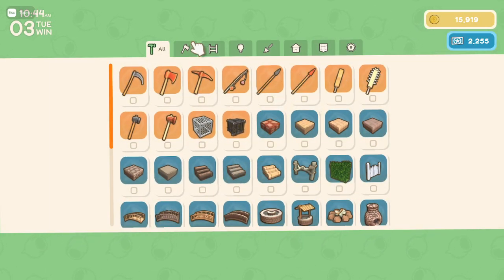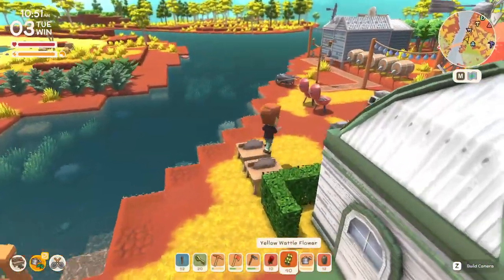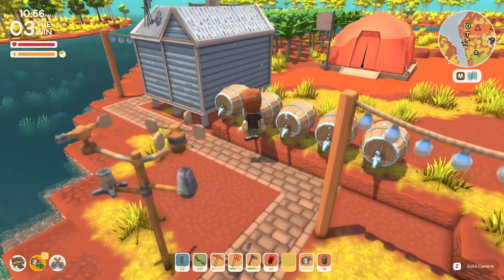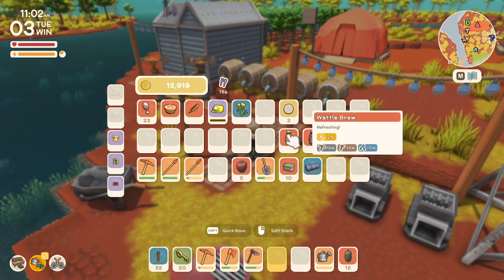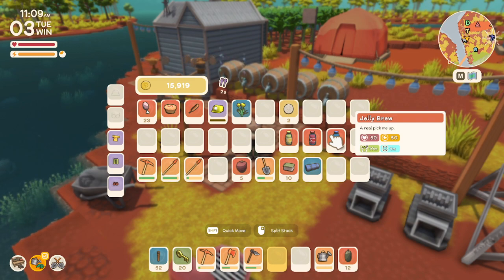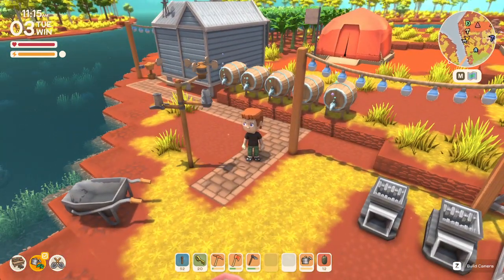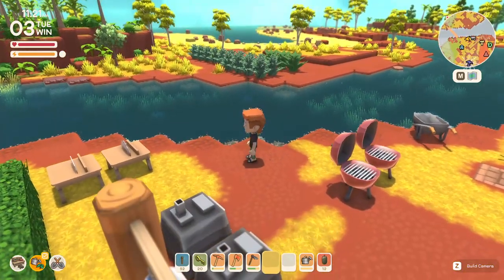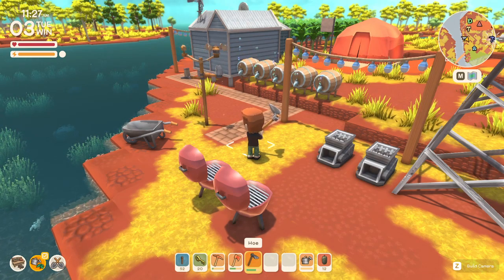Dinkum Brewing Basics!